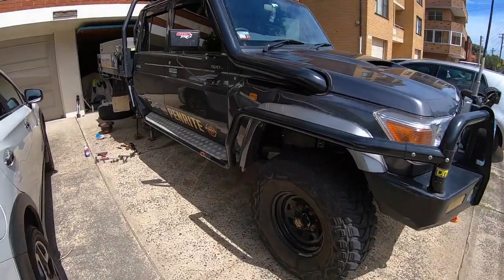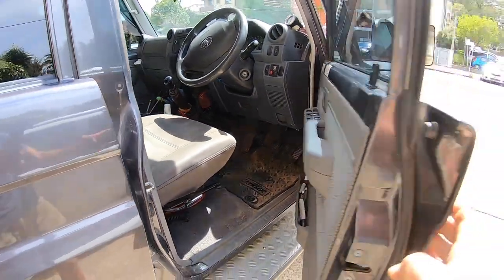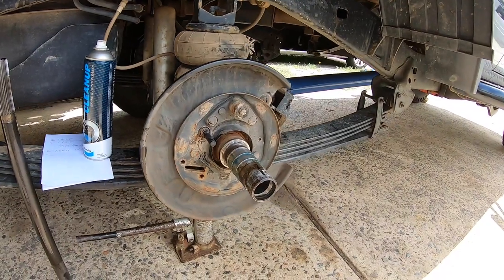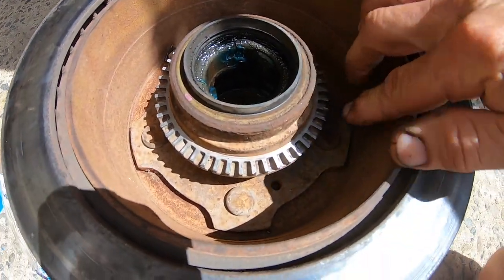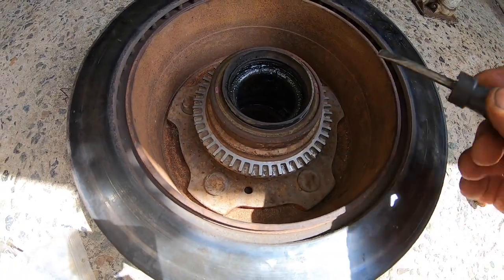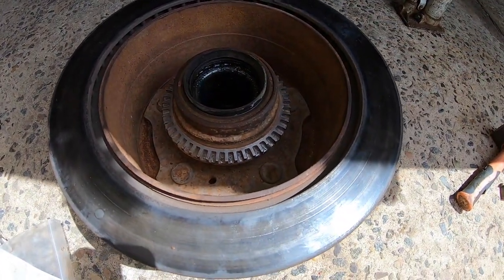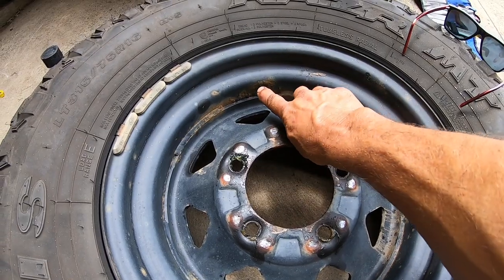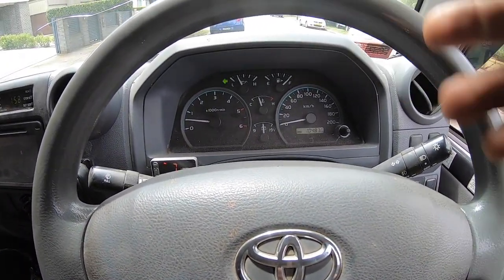Toyota landcruiser 79 78 76 series Abs faults speed sensor issues brake problems shudder in pedal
Speed sensor problem in the 79 found